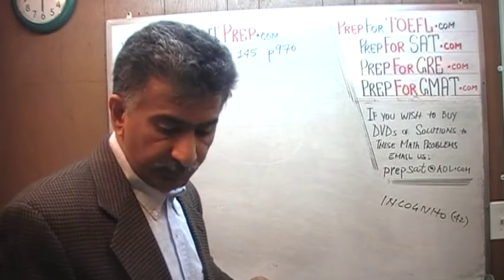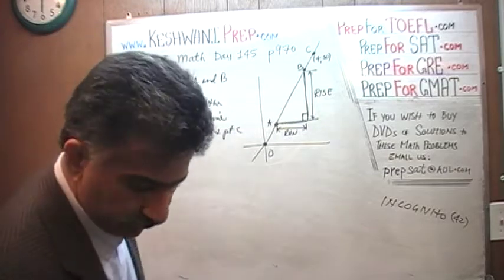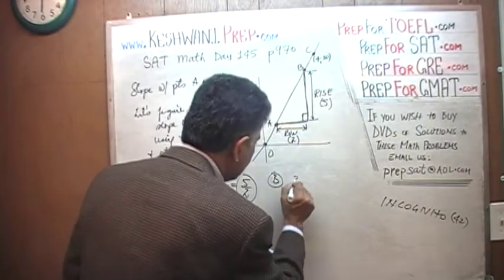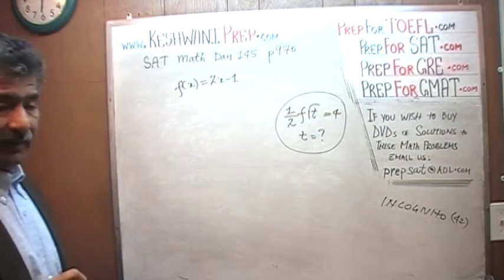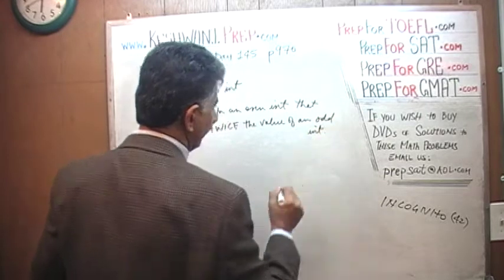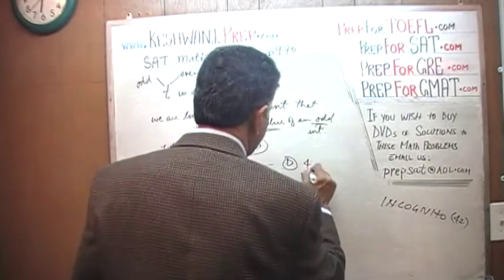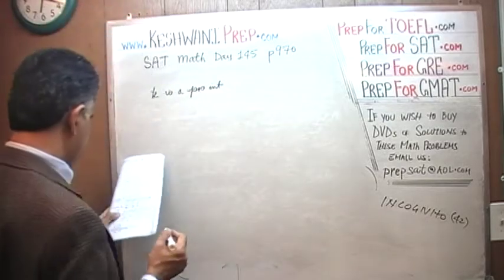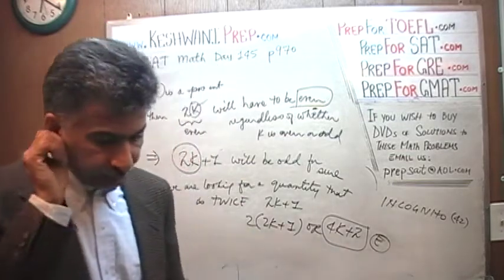SAT Math Day 145 p970 Official Study Guide - Prep Tutor via Skype - SAT, GRE, GMAT and TOEFL